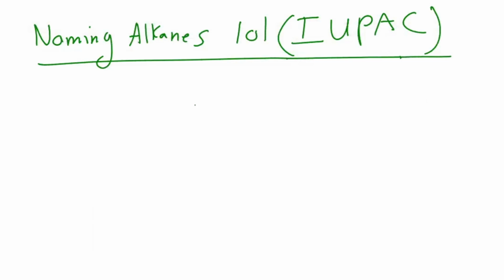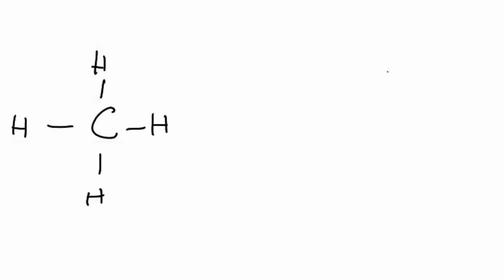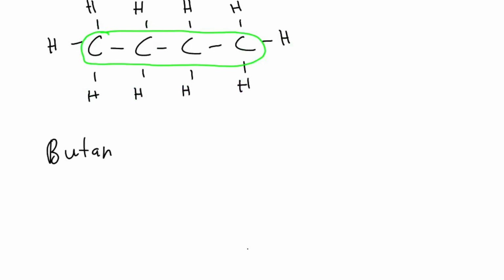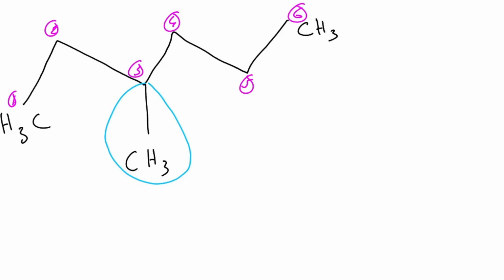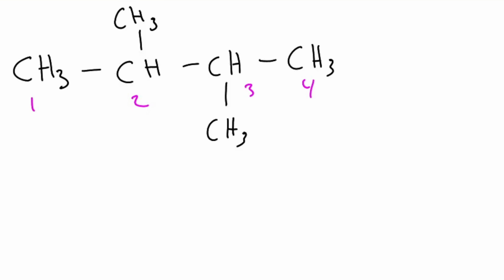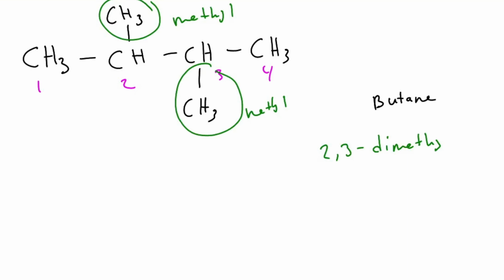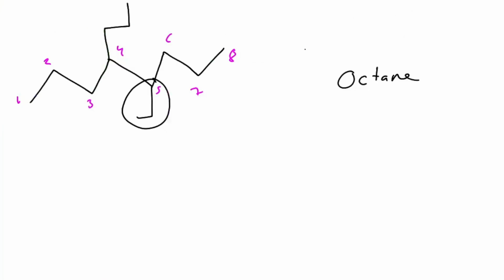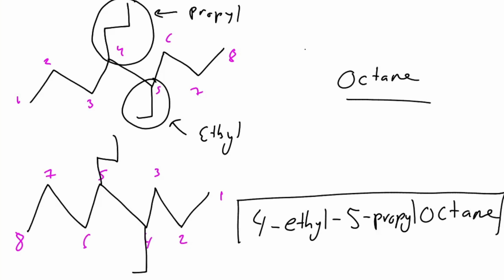IUPAC Nomenclature of Alkanes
This video looks at naming all sorts of Alkanes.